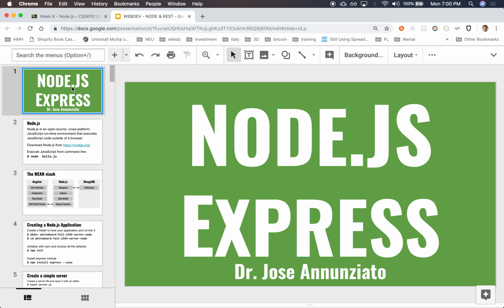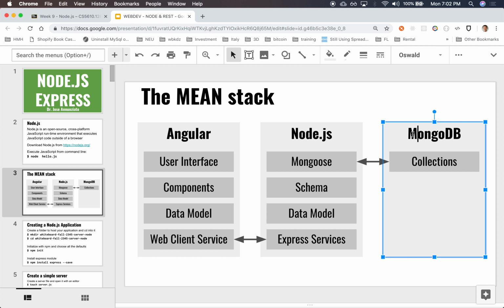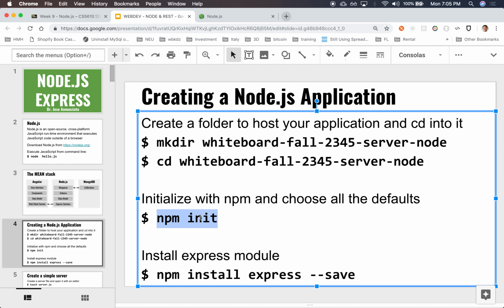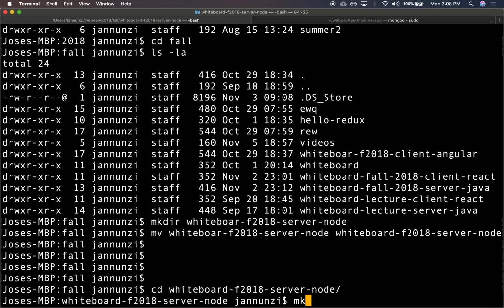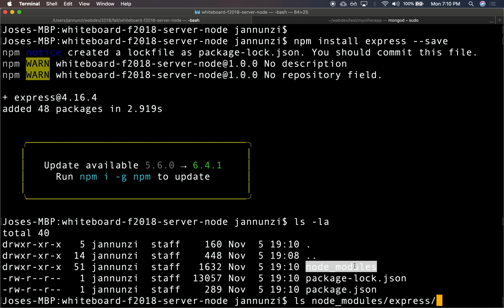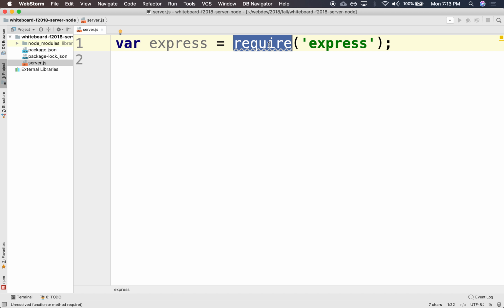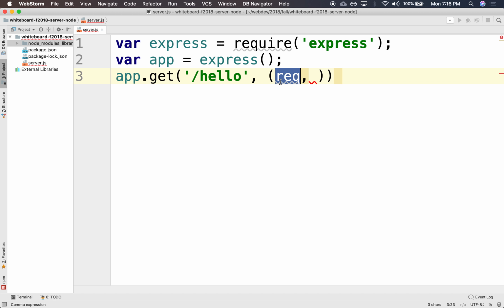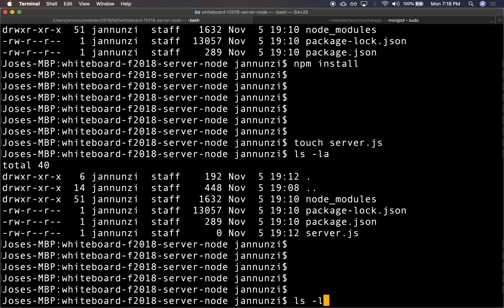W9 3 node server hello world